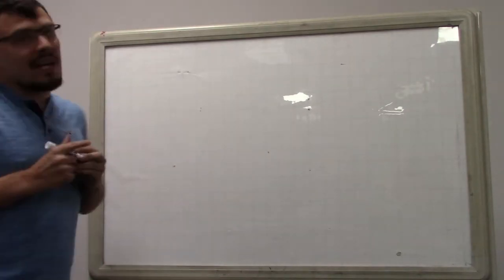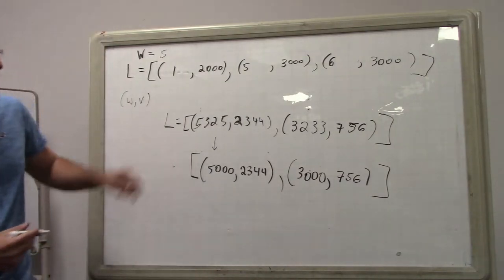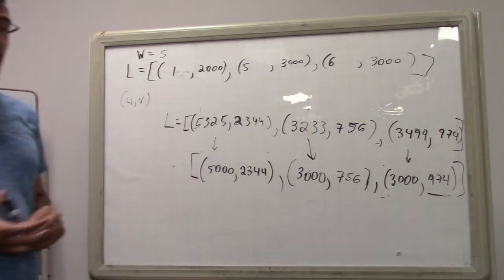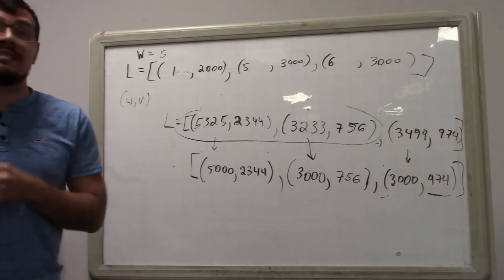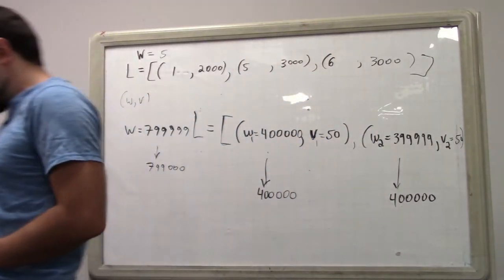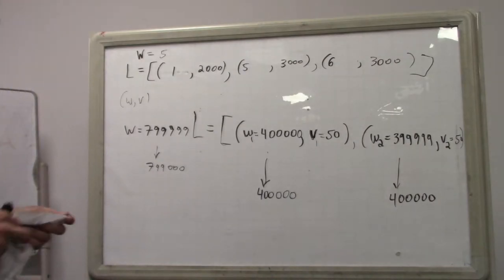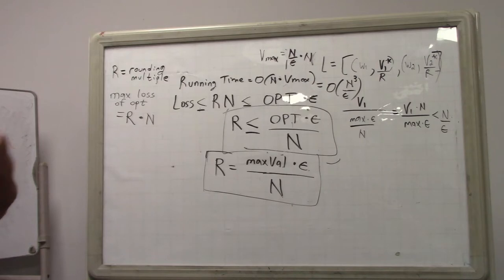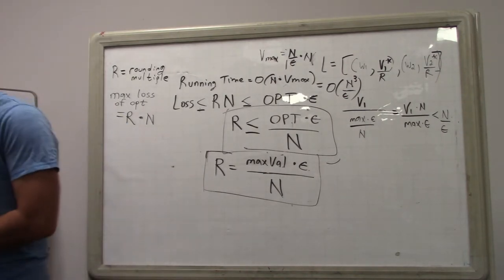Dynamic Programming Part 5: Approximating Knapsack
In this video, I explain how to approximate the solution to the knapsack problem to arbitrary precision using dynamic programming. I show a nice algorithm whose running time depends on the quality of the approximation.

This is Dynamic Programming: Approximating Knapsack, part 5 of a larger series on dynamic programming. It's a recording of a live class that was taught on August 18, 2019 in the Bay Area as part of the Tech Interviews and Competitive Programming Meetup group